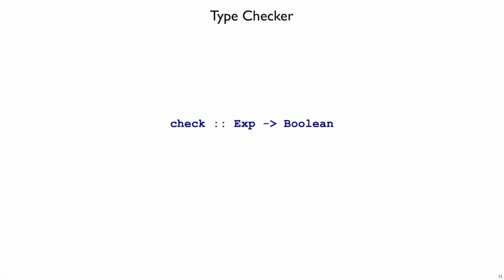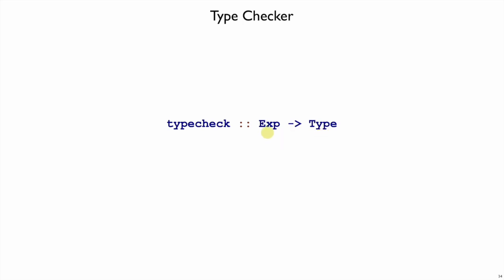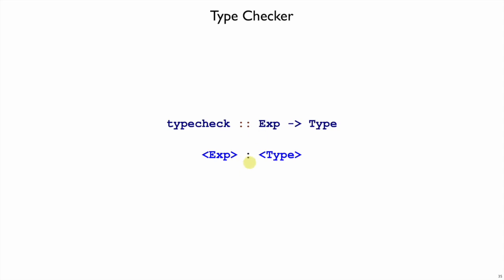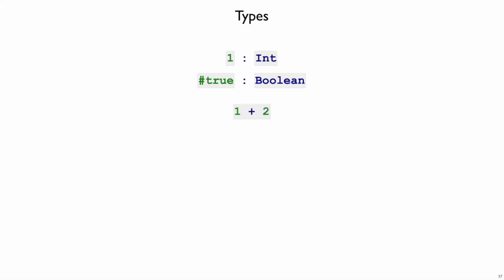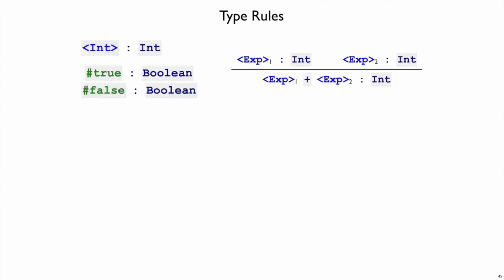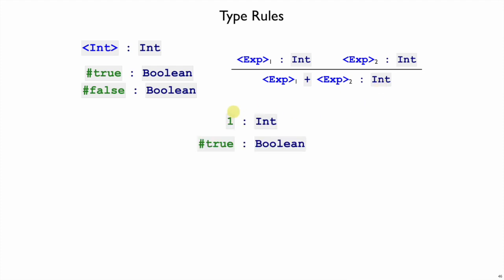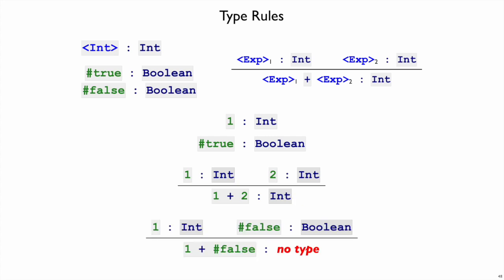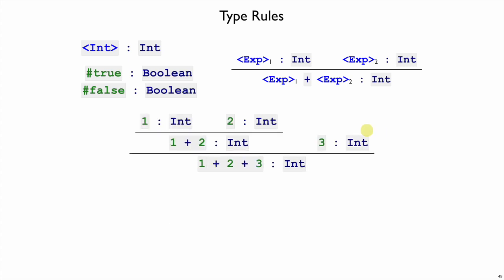Shplait Type 2 - type rules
Type rules in the traditional, math-ish notation.